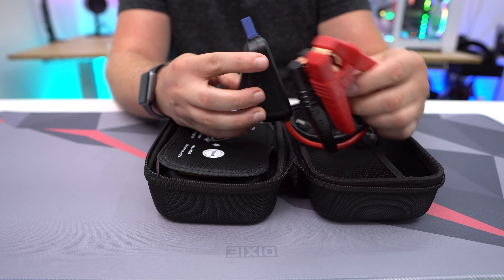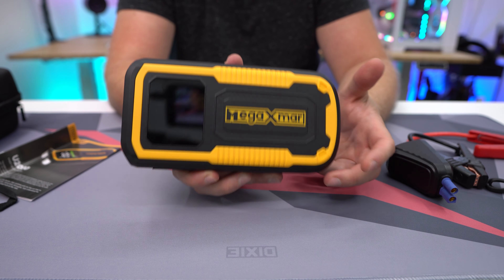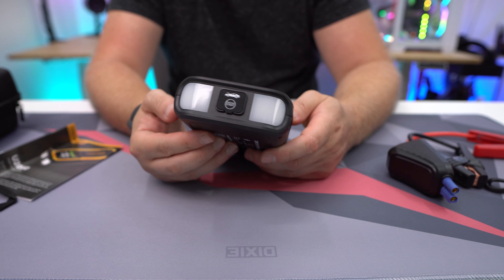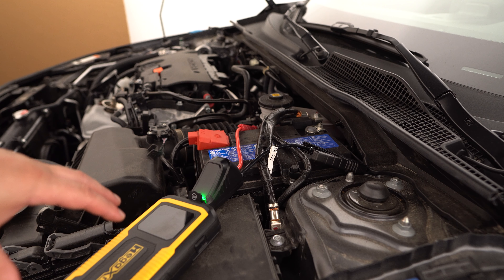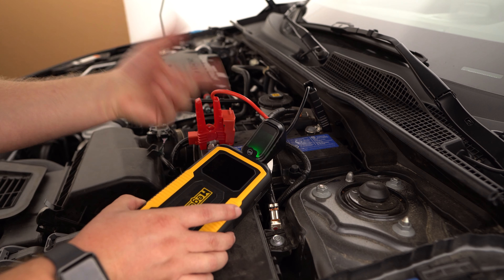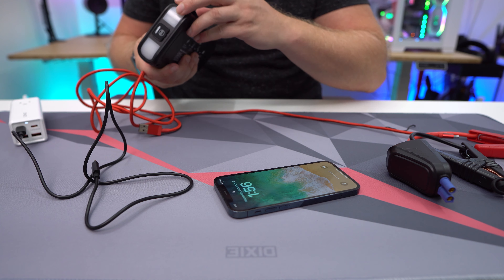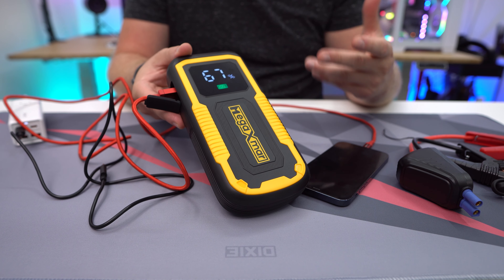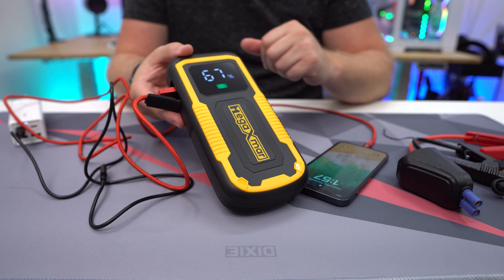MegaXmar Car Battery Jump Starter Review